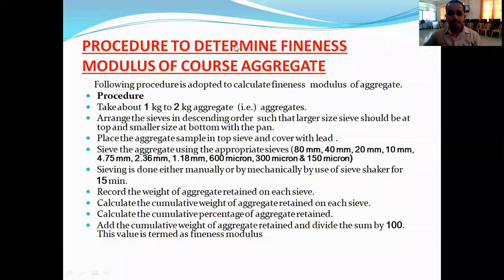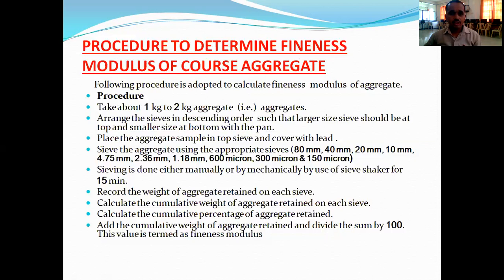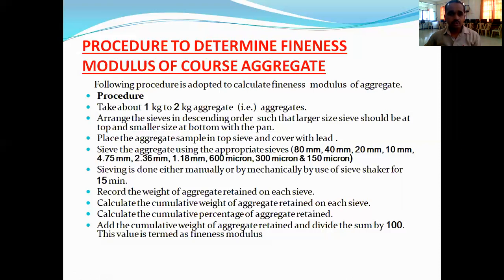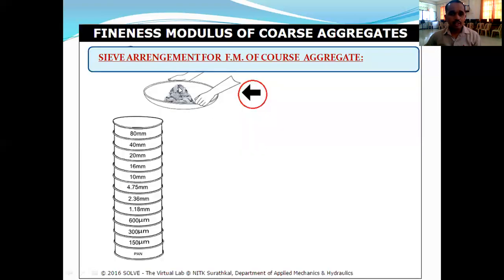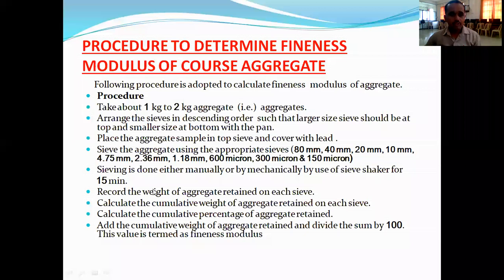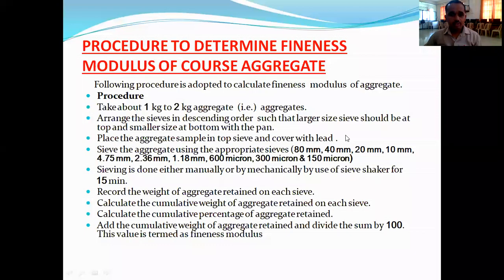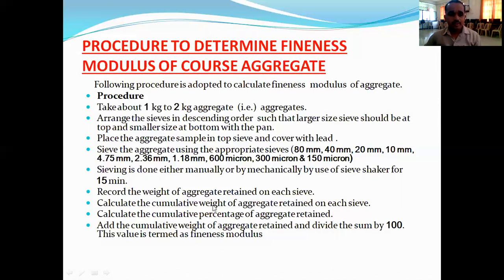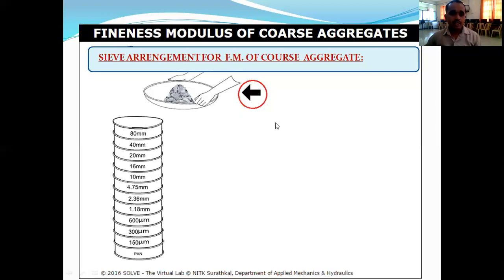lecture no 8 (B) fineness of course aggregate